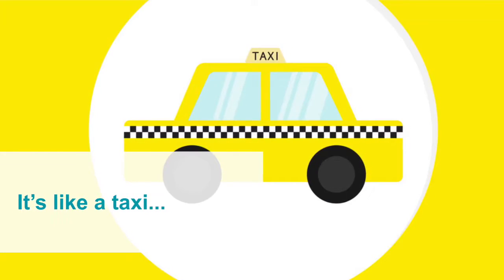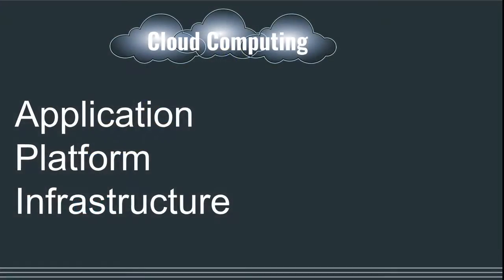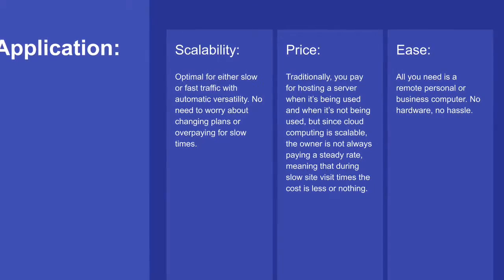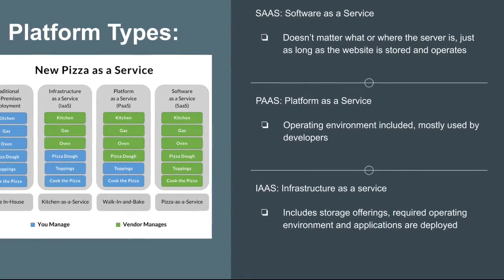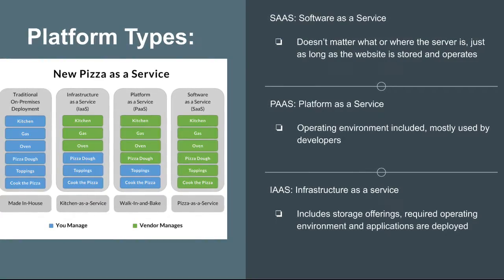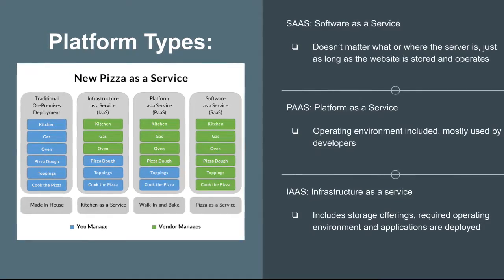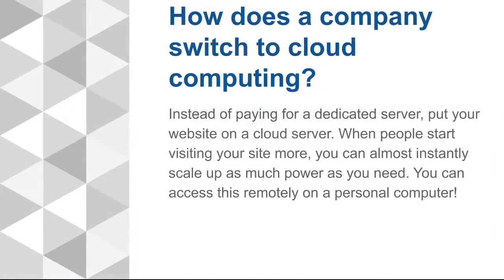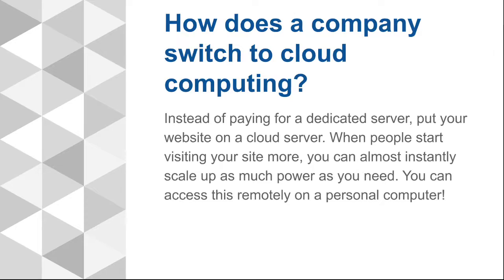Cloud Computing: An Overview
Project for CIST 1001